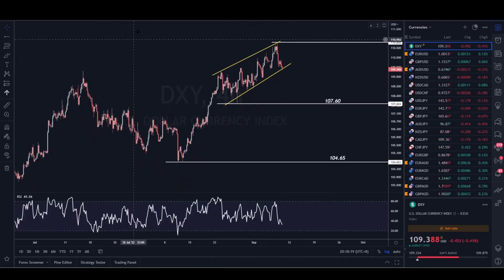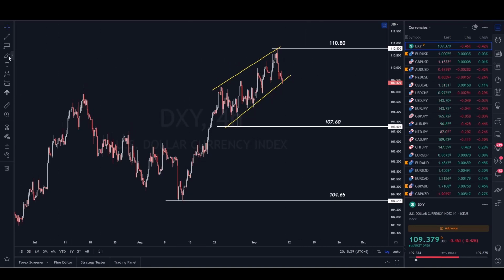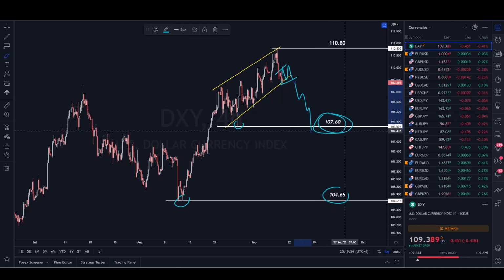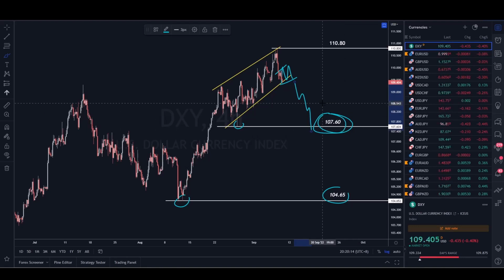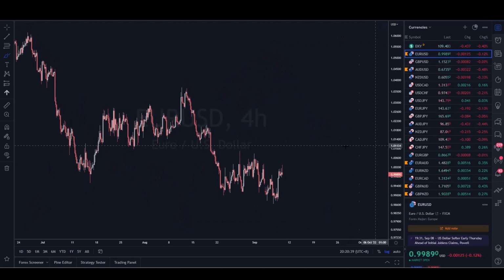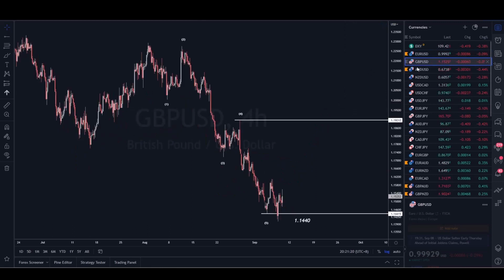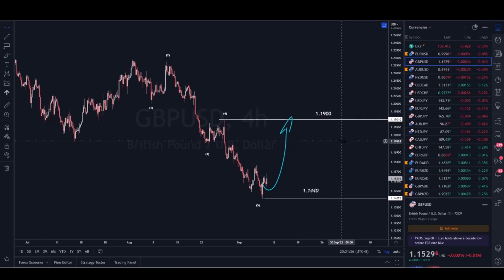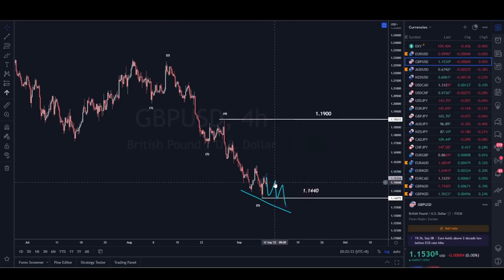Forex Trading Strategy & Technical Setup - The Diagonal Pattern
In this video, we share why you want to keep an eye on the Dollar Index (DXY), and the power of a diagonal pattern structure to help you identify the direction you want to be trading.